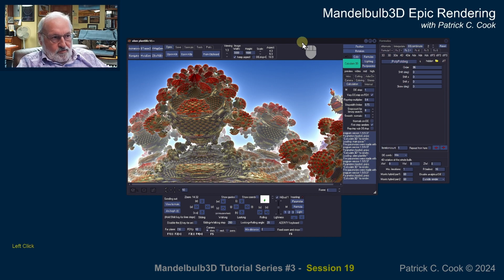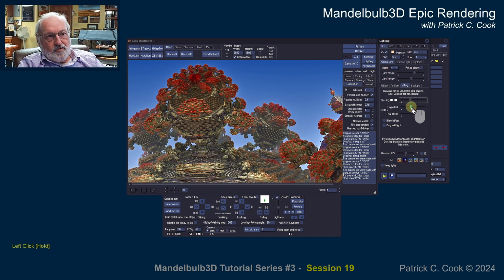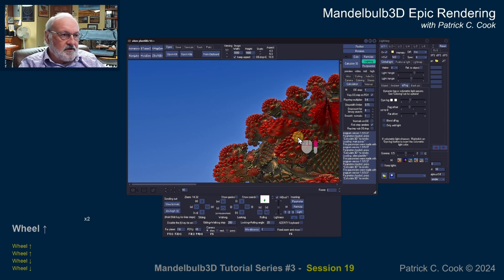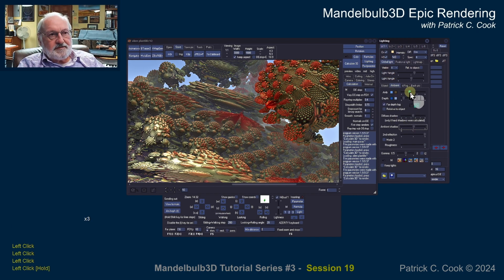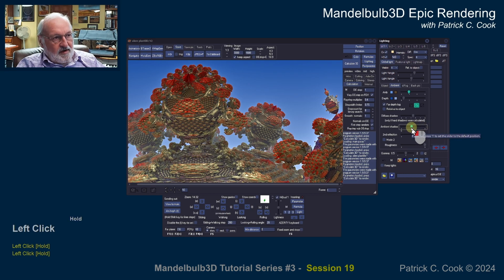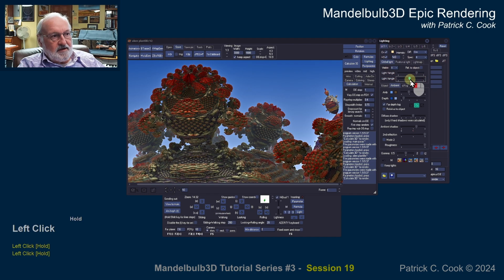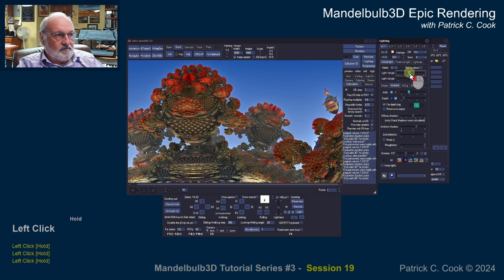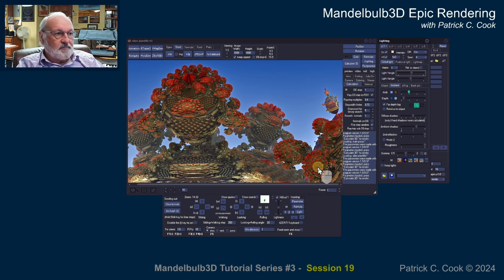EPC.19 Preparing the graphic; lighting/shadowing - Mandelbulb3D Epic Rendering with Patrick C. Cook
In session TS3.19 of the Mandelbulb3D Epic Rendering Tutorial Series we continue to prepare the Mandelbulb3D graphic we'll use for our high resolution render - lighting and shadowing.

Pat